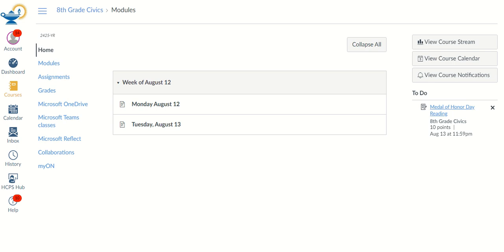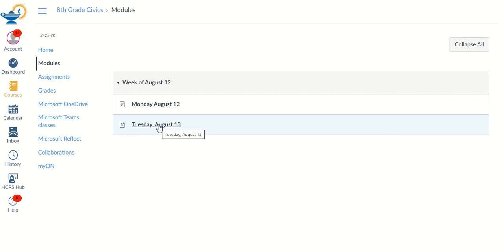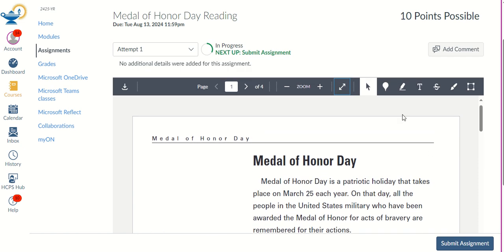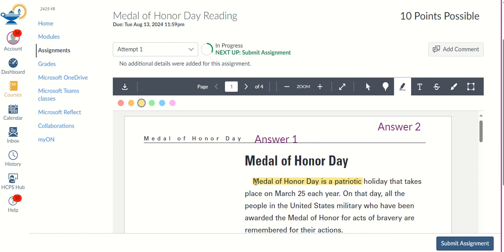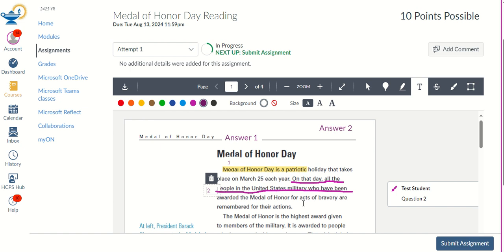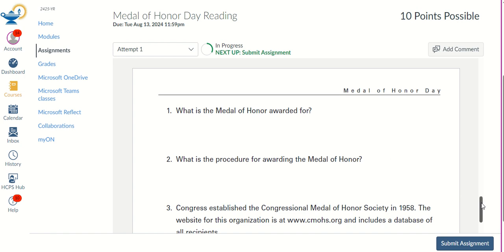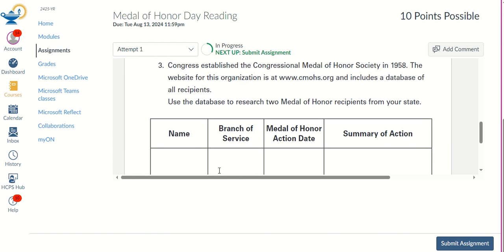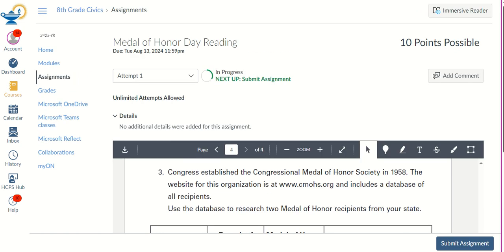Reading and Textmarking in Canvas